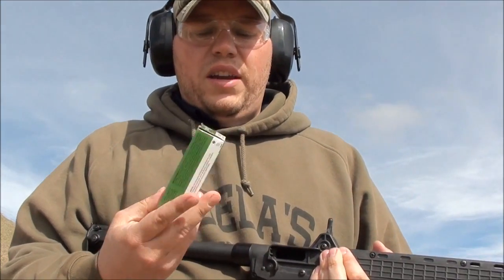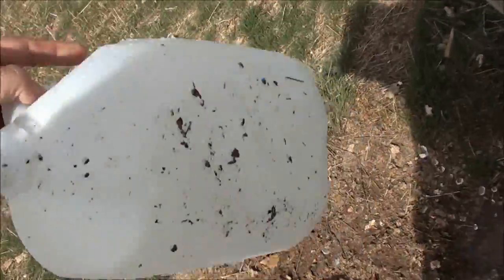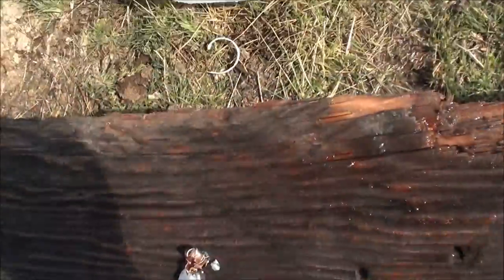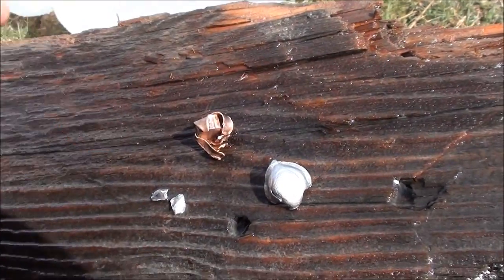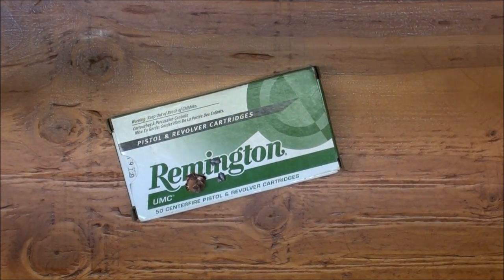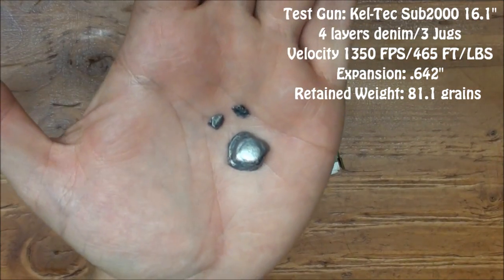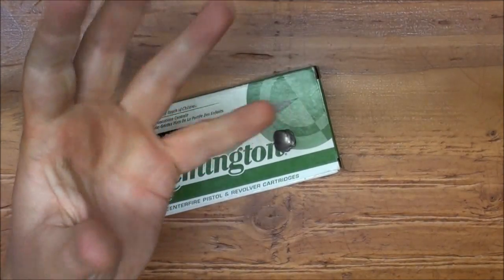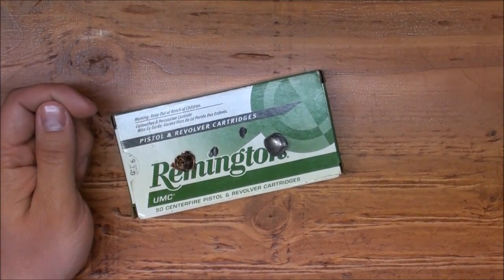9mm Carbine Velocity - Remington UMC 115gr 9mm - Ammo Test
Test Gun: Kel-Tec Sub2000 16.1"
Penetration was 4 layers denim / 3 Jugs
Recorded Velocity: 1350 FPS / 465 FT/LBS
Expansion: .642"
Retained Weight 81.1 grains

Test Gun: S&W M&P9 4.25" barrel
Penetration was 4 layers denim / 4 Jugs
Recorded Velocity: 1117 FPS / 318 FT/LBS
Expansion: .535"
Retained Weight 111.9 grains